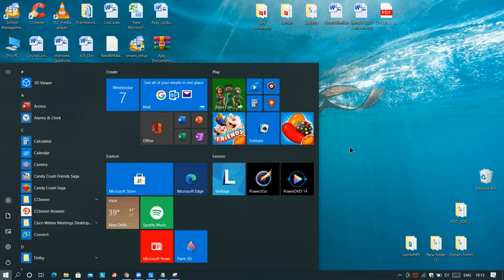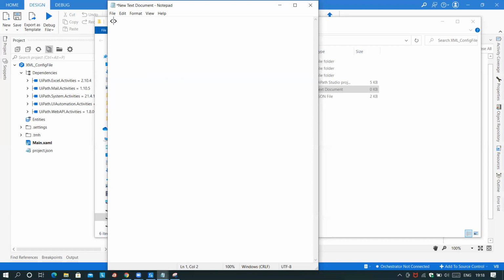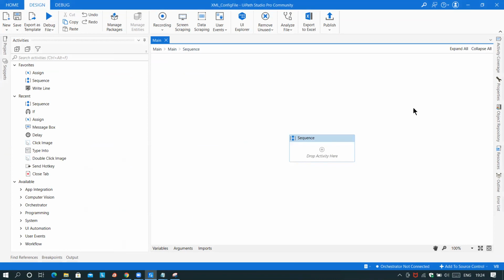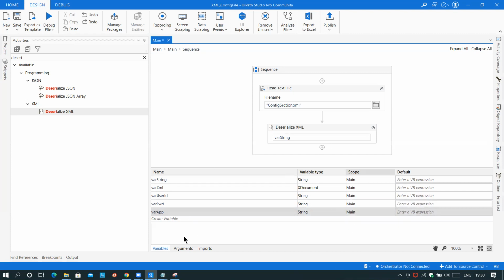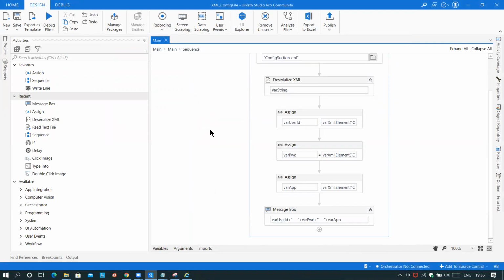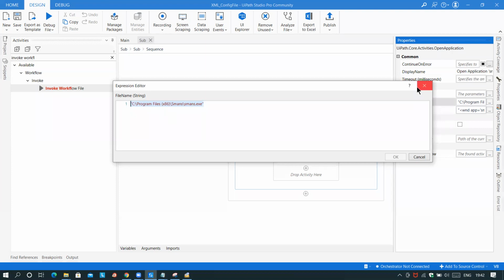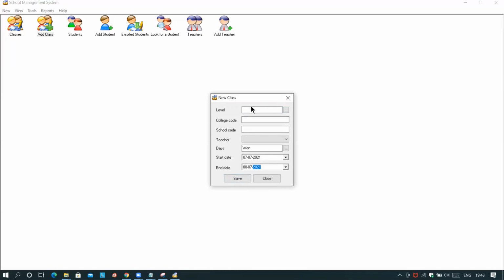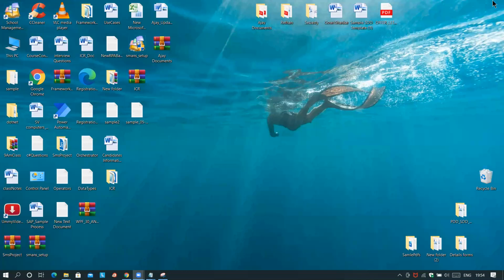Day 24 - Configuration File in UI Path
In UiPath, a configuration file is a text-based file that contains various settings and parameters used by a UiPath automation project. It is commonly used to store values that can be dynamically loaded and modified without changing the underlying automation workflow.

The configuration file, often named "config.xlsx" or "config.txt", is typically stored separately from the main automation workflow and can be easily edited by non-technical users. It provides a way to store key-value pairs or structured data that can be accessed by the automation workflow at runtime.

The main purpose of a configuration file is to centralize and manage configurable settings, such as file paths, usernames, passwords, API keys, or any other values that may change depending on the environment or specific requirements of the automation process. By using a configuration file, you can easily update these settings without modifying the actual automation workflow, making it more flexible and maintainable.

In UiPath, there are different ways to read data from a configuration file, such as using Excel activities to read from an Excel file or using text manipulation activities to read from a text-based configuration file. Once the data is read, it can be stored in variables or used directly within the automation workflow.

Overall, a configuration file in UiPath is a powerful tool for managing and maintaining automation projects, enabling easy customization and adaptation to different environments or changing requirements.